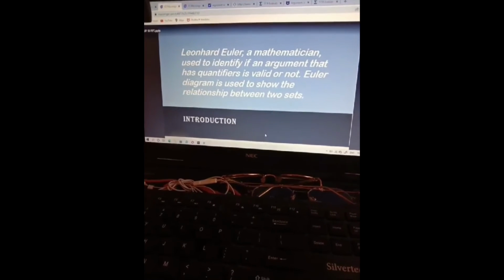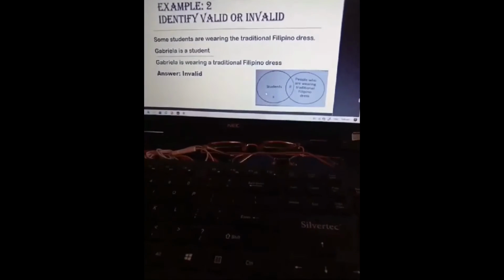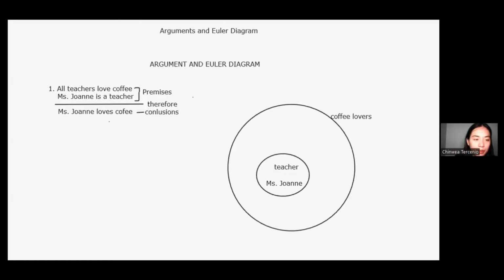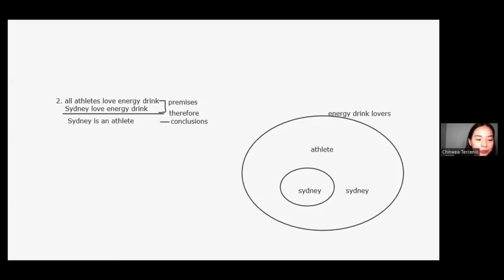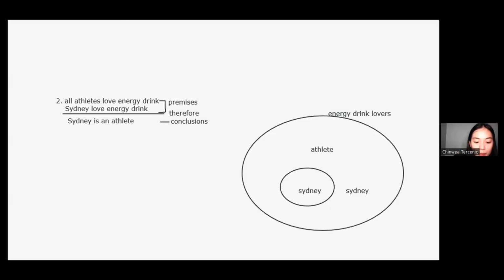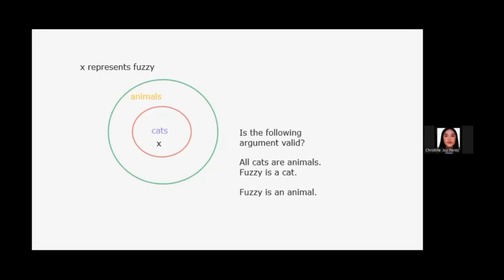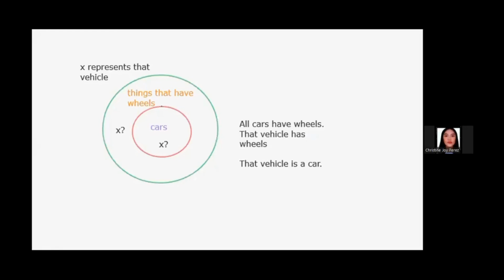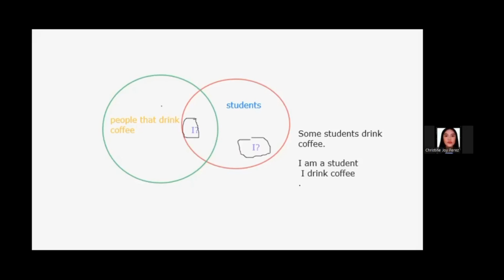Symbolic Arguments and Arguments and Euler Diagrams